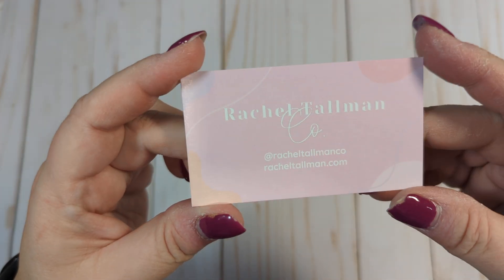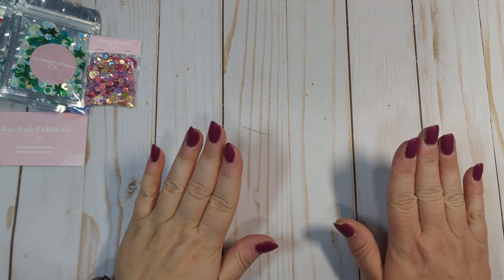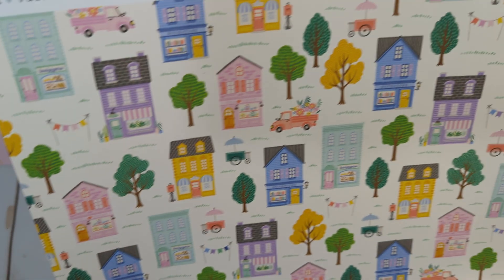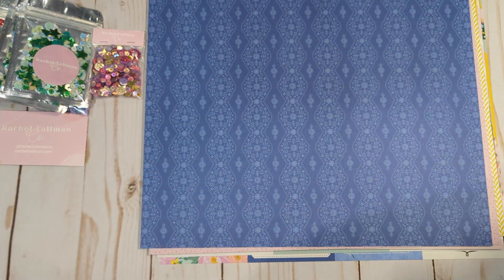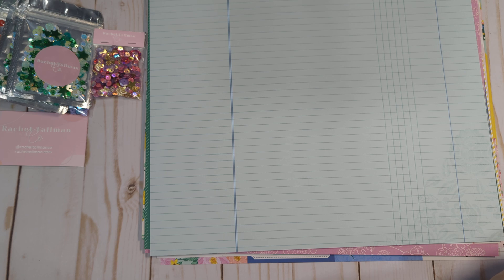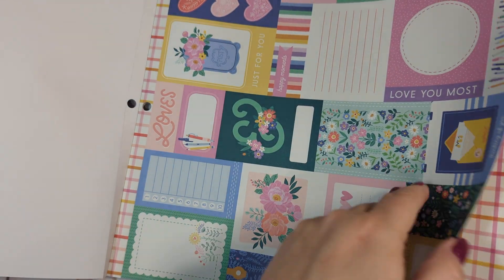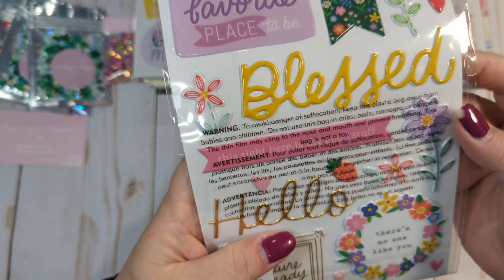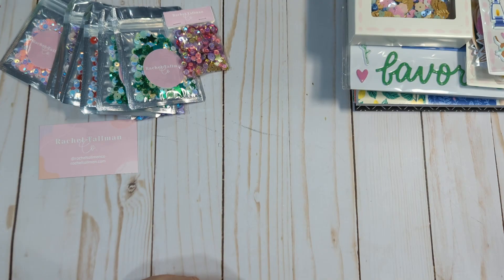Collective haul from @RachelTallmanCo and Frank Garcia-- NEW American Crafts collection 😍😍😍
Rachel's info is below. Please go follow her if you don't already ❤️